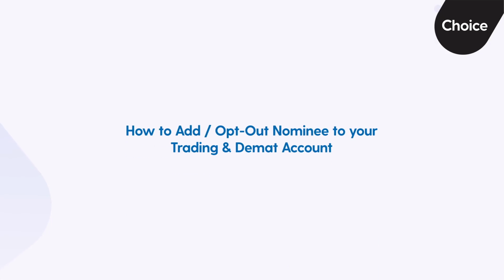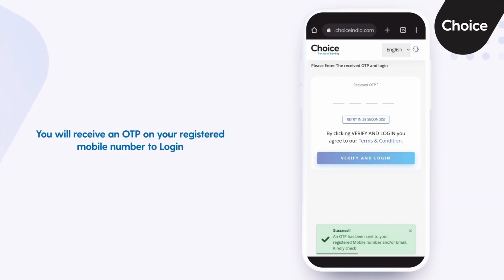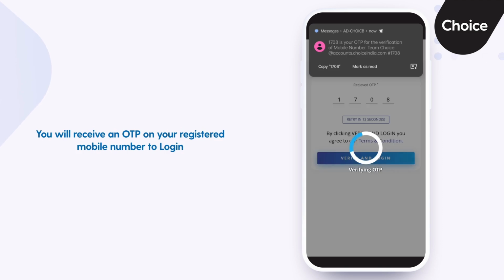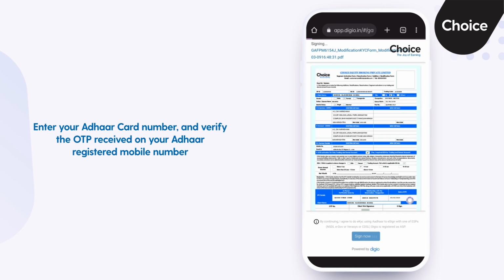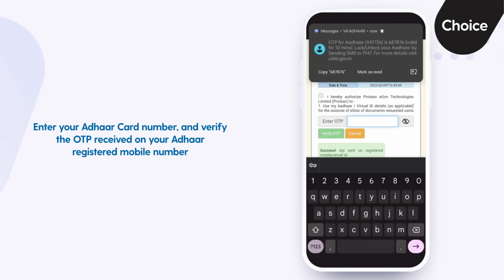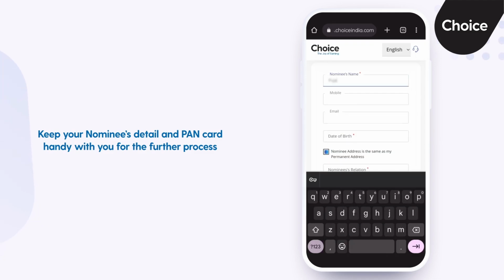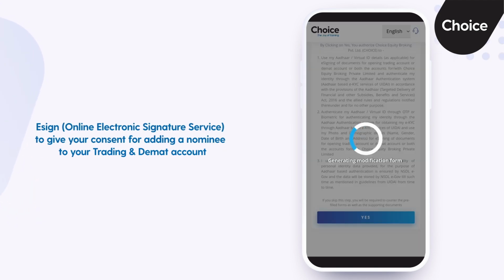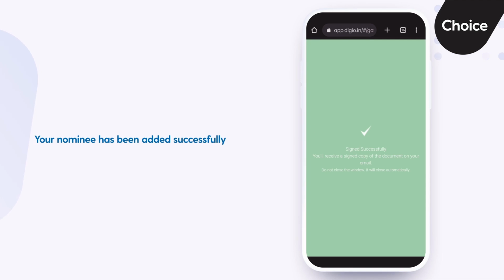How To Add Or Remove Nominee From Demat Account Online | Choice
In this video, I will show you how to add or remove nominee from your demat account online in Choice FinX app by Choice.

Do this before your demat account will get freeze by 31st march

Our step-by-step guide will help you add or remove nominee with a breeze. Learn how to add or remove your Trading / Demat account nominee in easy steps with our helpful video tutorial.

Choice FinX app me nominee kaise add kare
Choice FinX mein nominee kaise nikale
How to add nominee in demat account
How to remove nominee in demat account
How to add nominee online
Nominee kaise add kare
Choice FinX me nominee kaise add kare
How to add nominee in Choice FinX Online
Demat account will get Freeze by 31st March 2023 | how to add nominee in demat account online
31st march se phele nominee add kaise kare

This is a very important video for all of you. Life is certainly uncertain. Make sure after watching this video you are filling a nominee for your Demat account.

Choice Equity Broking Private Limited: SEBI Reg No. Broking - INZ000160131 ( BSE - 3299 ) | ( NSE - 13773 ) | ( MSEI - 73200 ) | ( MCX - 40585 ) | ( NCDEX - 01006 ).